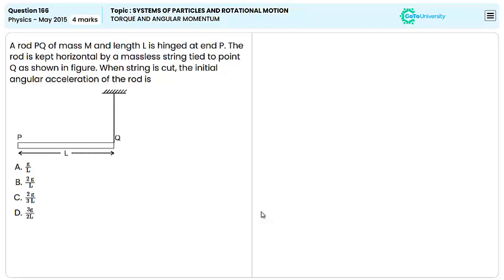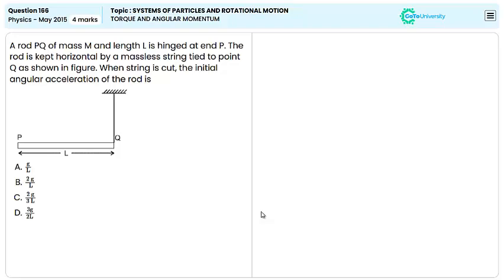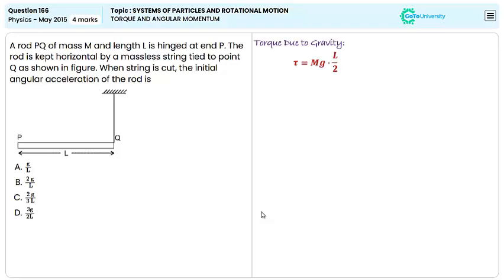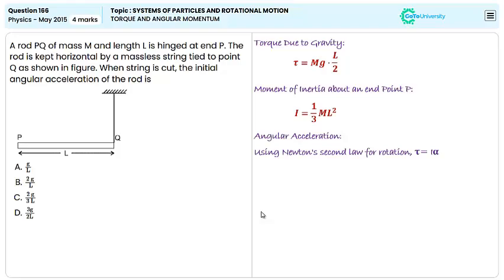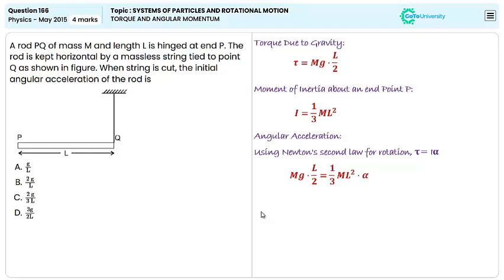Torque and Angular Momentum Q166 May 2015: NEET Physics Analysis of Angular Momentum Conservation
Topic Name: [SYSTEMS OF PARTICLES AND ROTATIONAL MOTION] | [TORQUE AND ANGULAR MOMENTUM] | [Practice Test]